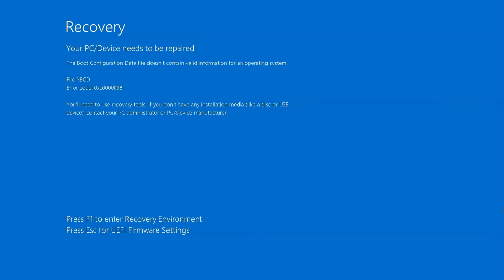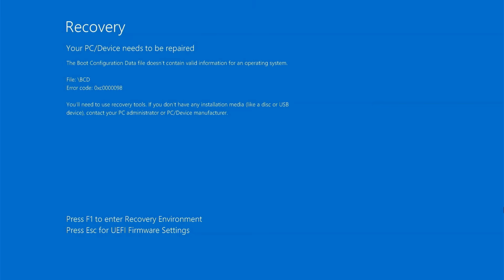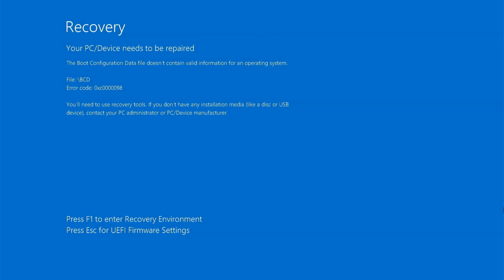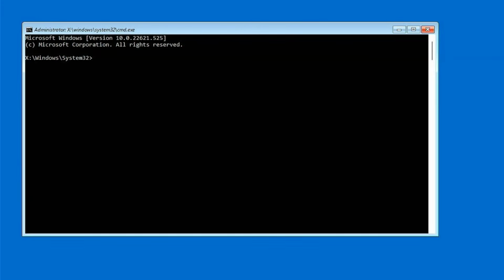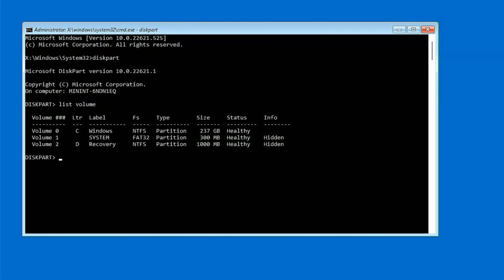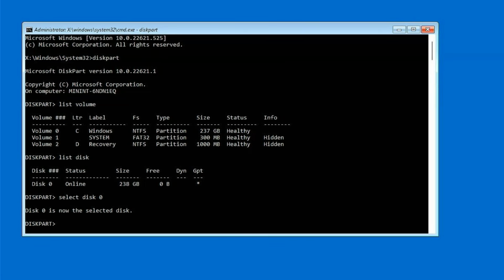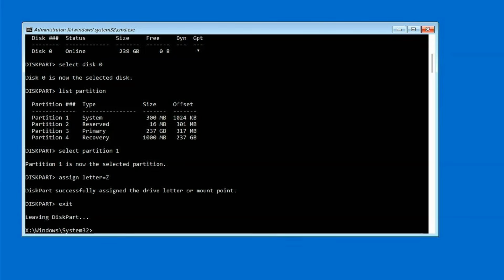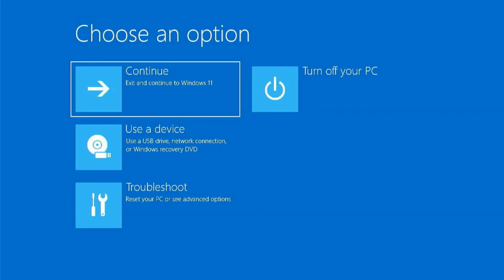Fix Boot Configuration Data Error 0xc0000098 in Windows 10/11 | UEFI BCD Repair Guide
If your PC is stuck on the recovery screen with error code 0xc0000098 saying “The Boot Configuration Data file doesn’t contain valid information”, it usually means the BCD (Boot Configuration Data) is corrupted.

In this video, I show the correct method to repair BCD on modern UEFI systems using DiskPart and the bcdboot command. This method rebuilds the EFI boot files and fixes the boot error without reinstalling Windows or deleting your personal data.

This guide works for Windows 10 and Windows 11 and helps fix systems that are stuck in the recovery screen due to BCD corruption.

diskpart
list volume
exit

diskpart
list disk
select disk 0
list partition
select partition 1
assign letter=Z
exit

bcdboot C:\Windows /s Z: /f UEFI

exit